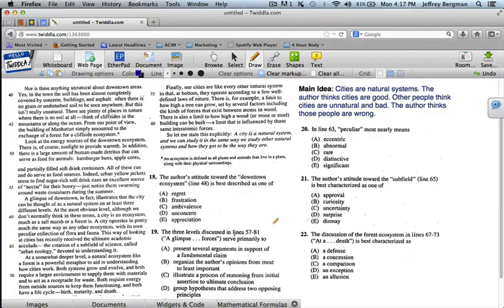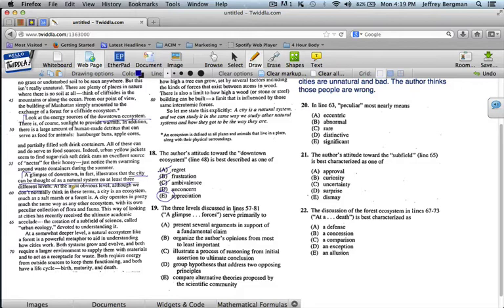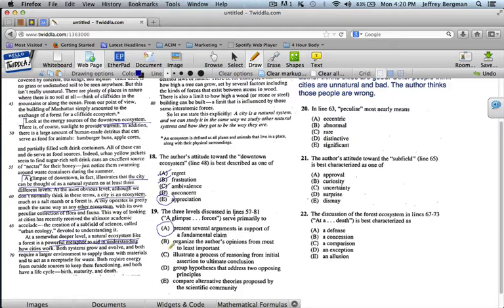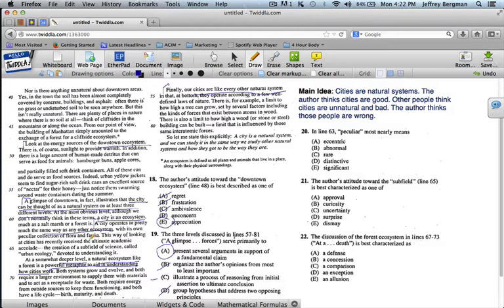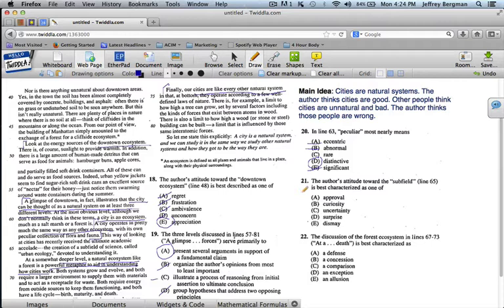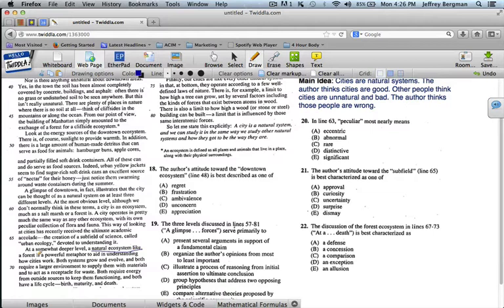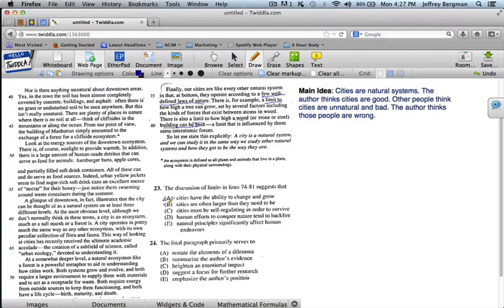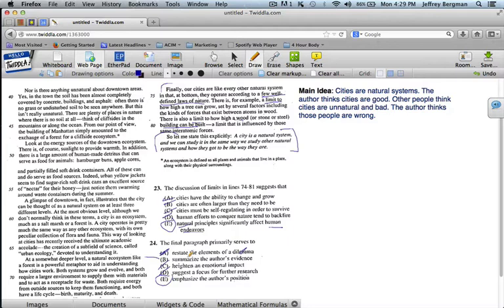SAT Critical Reading - How to Use the Main Idea (part 2)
The biggest thing you can do to raise your Critical Reading score on the SAT is to focus on the main idea of the passage when you read, and then use the main idea to guide you to the correct answer. This video shows you how.